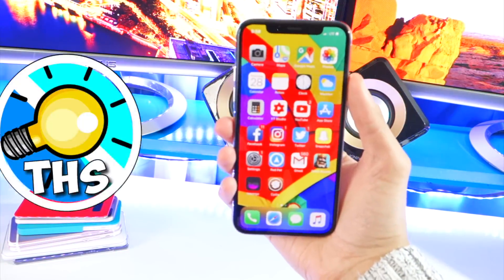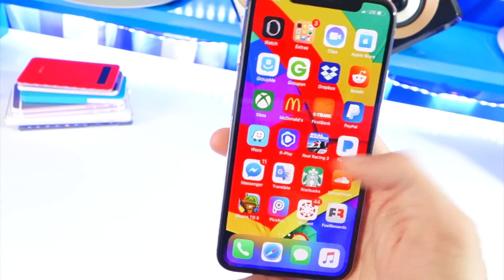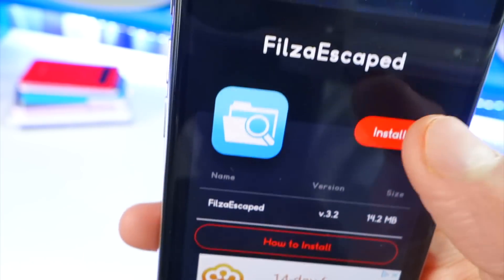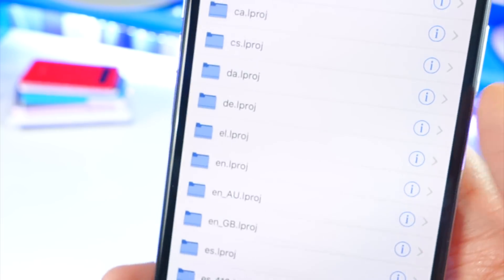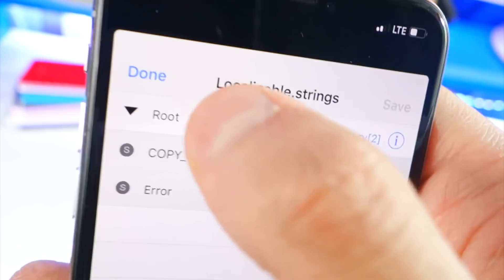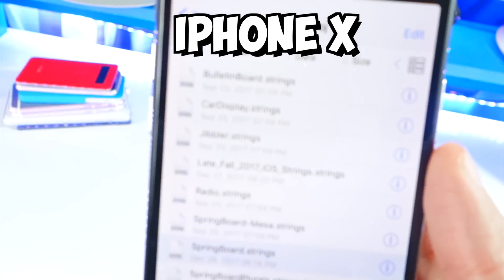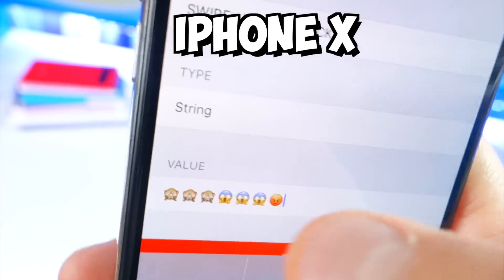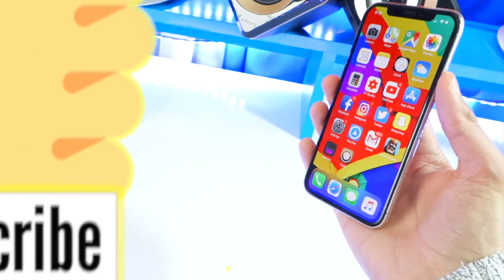CUSTOMIZE Your iPhone (NO JAILBREAK!!!) With Filzajailed ROOT ACCESS File Manager - iOS 11 - 11.1.2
How To CUSTOMIZE Your iPhone (NO JAILBREAK!!!) With Filzajailed ROOT ACCESS File Manager - iOS 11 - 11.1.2 Full Guide!